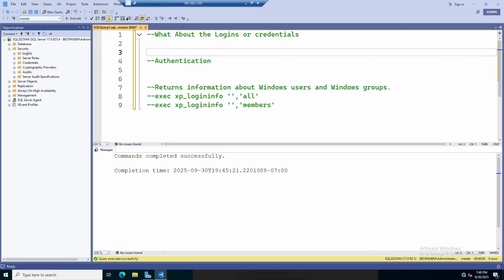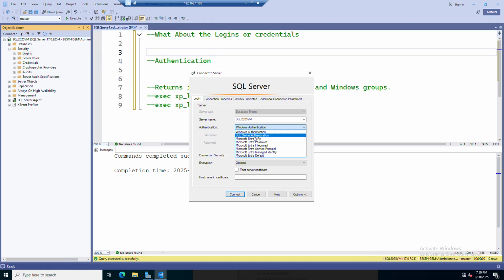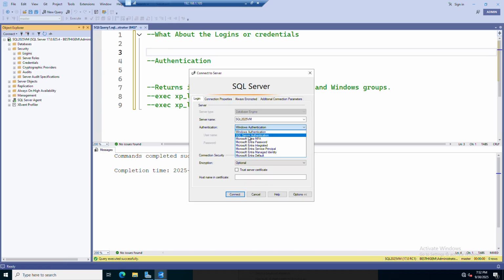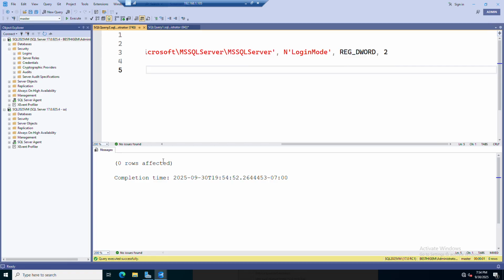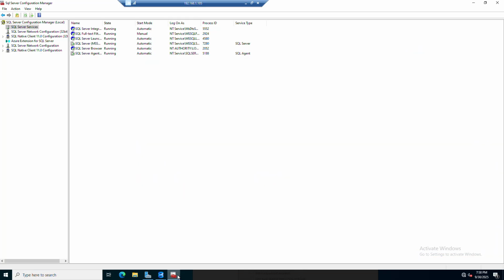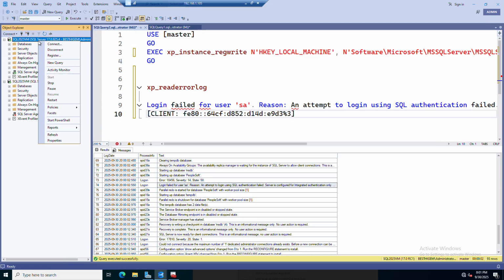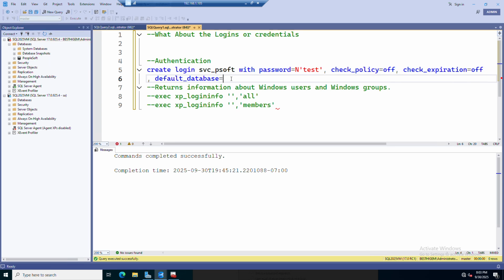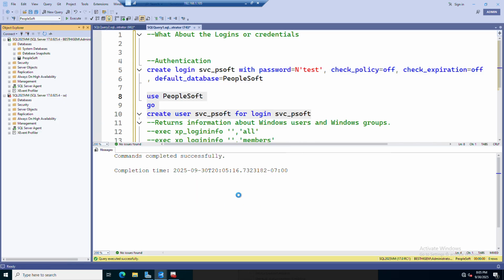18 What about logins Part 1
--What About the Logins or credentials
--SQL Logins
--Windows Logins

--Authentication
--SQL Authentication
--Mixed Mode Authentication

--How To create SQL autheticated Login
create login svc_psoft with password=N'test', check_policy=off, check_expiration=off
, default_database=PeopleSoft

use PeopleSoft
go
create user svc_psoft for login svc_psoft